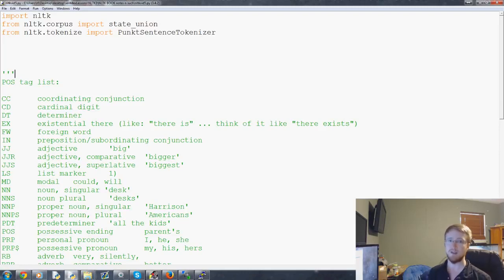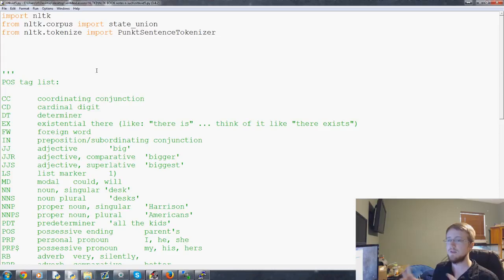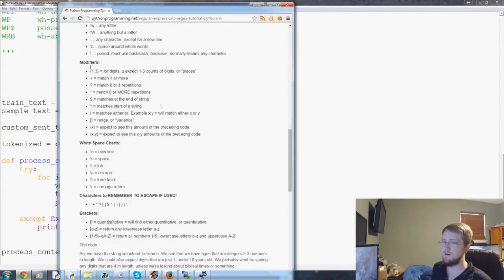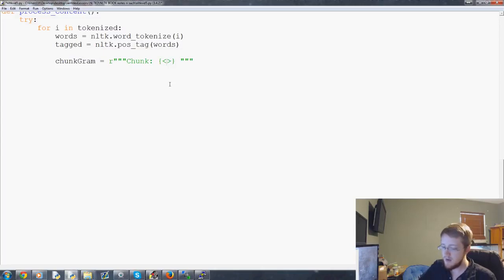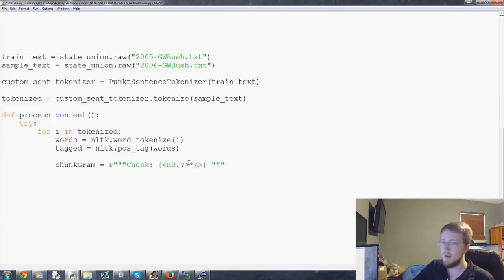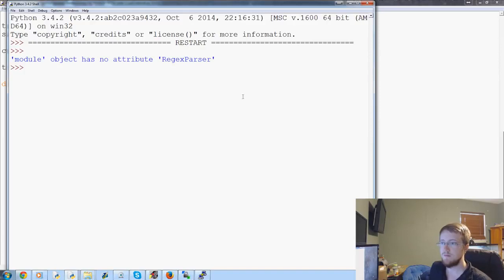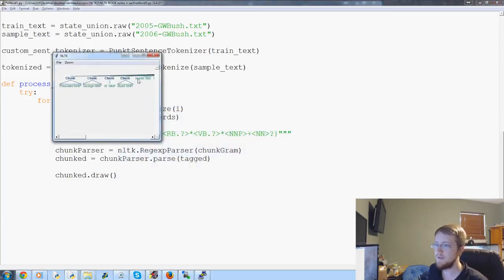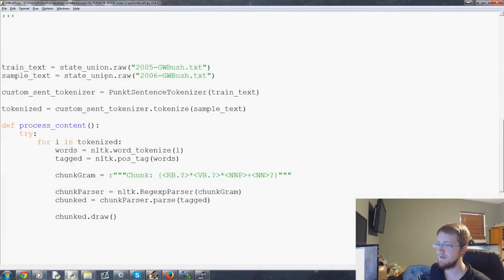Chunking Natural Language Processing With Python and NLTK p 5